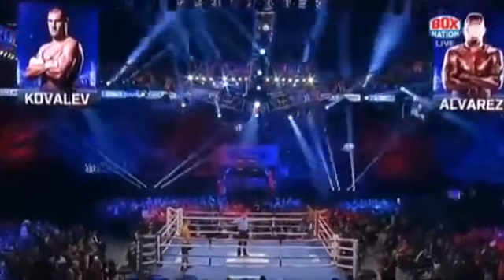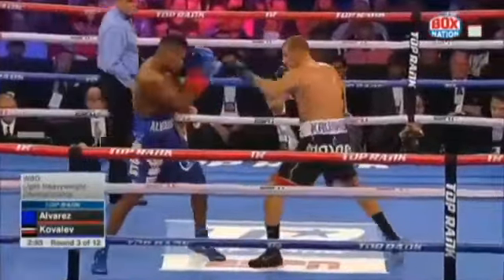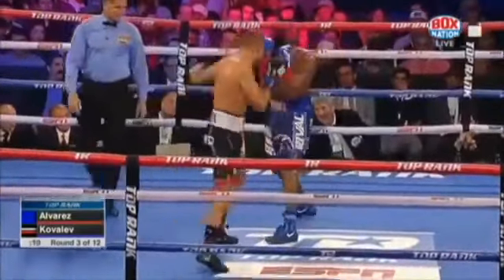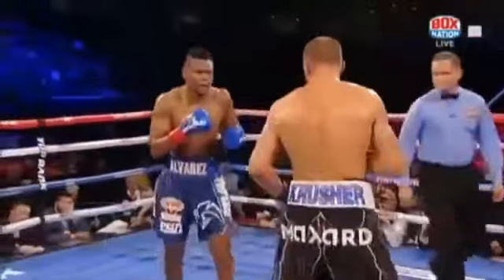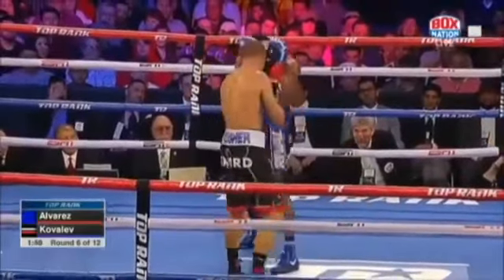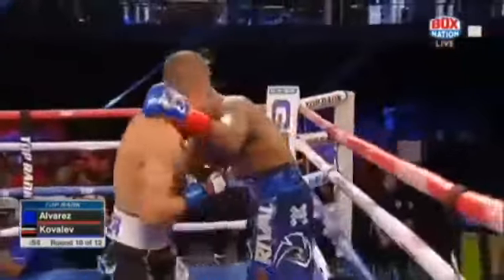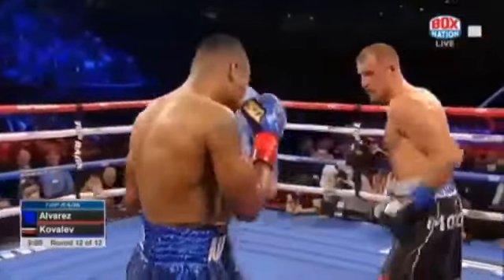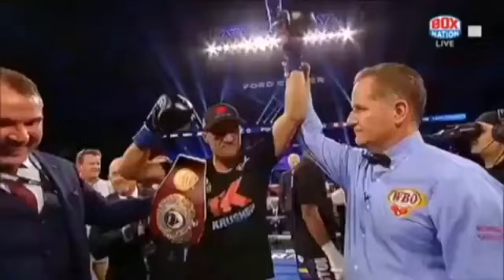SERGEY KOVALEV VS ELEIDER ALVAREZ (2) - FULL FIGHT HIGHLIGHTS.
I WOLD LOVE TO USE THIS OPPORTUNITY TO APPRECIATE MY VIEWERS AND WELCOME MY "NEW SUBS", YOU GUYS ARE THE BEST IN THE WORLD🌎 AND  Y'ALL, "ROCK"!!..